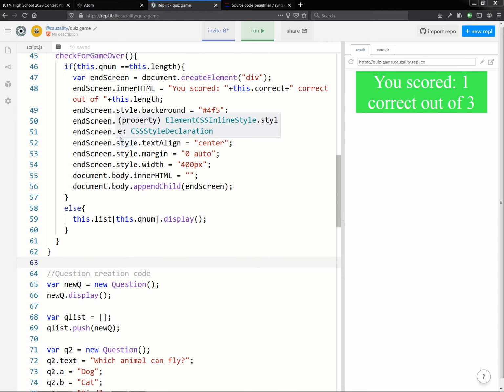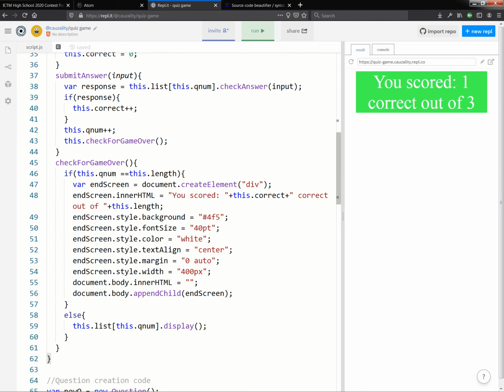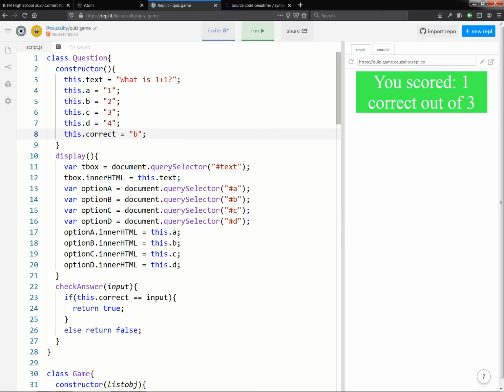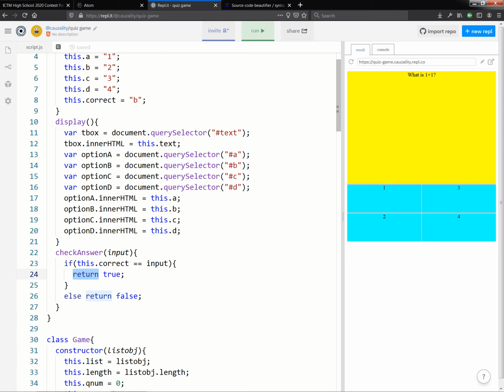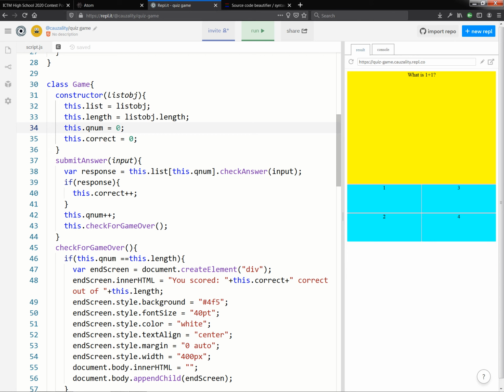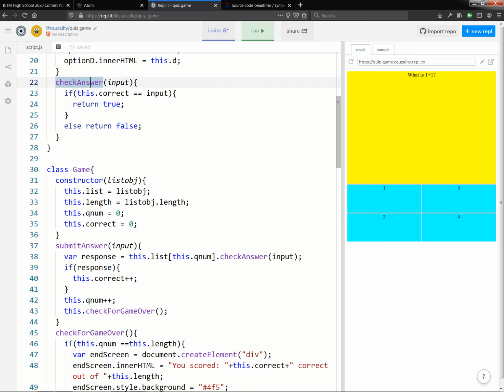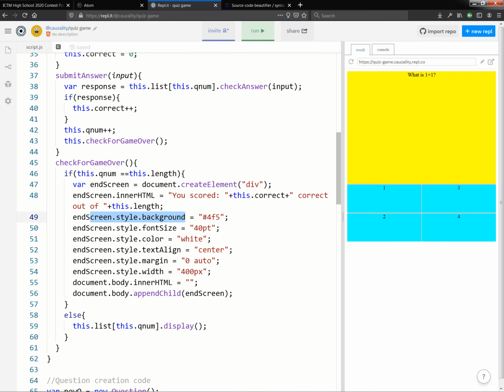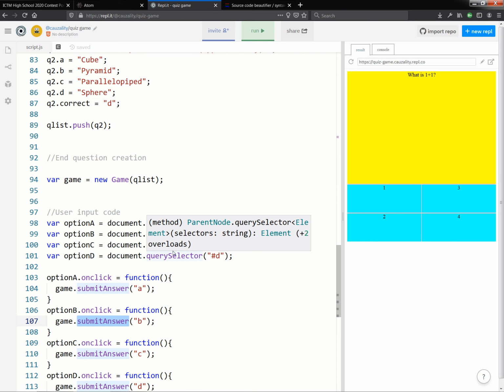Quiz Game 3